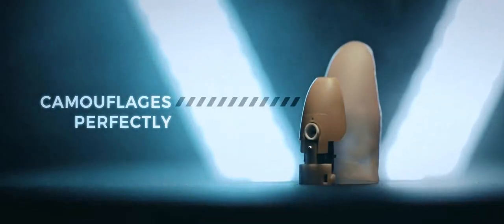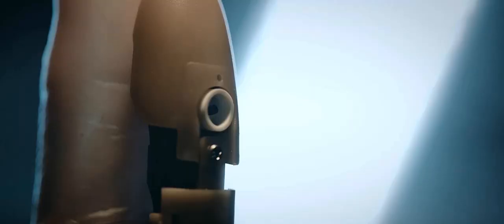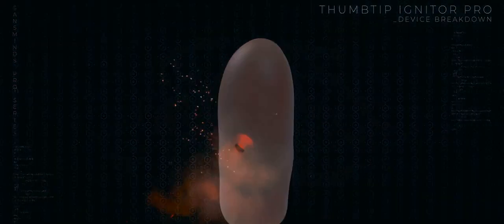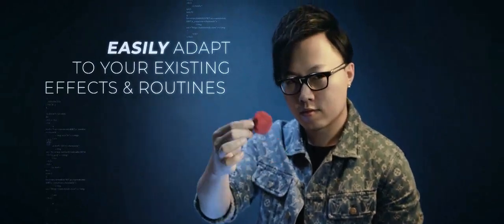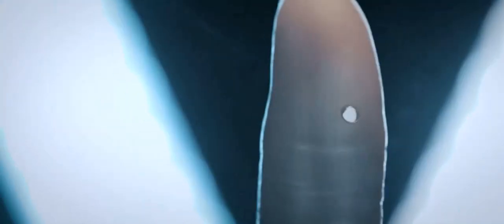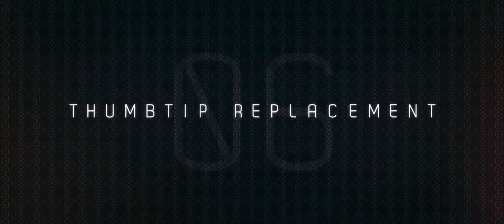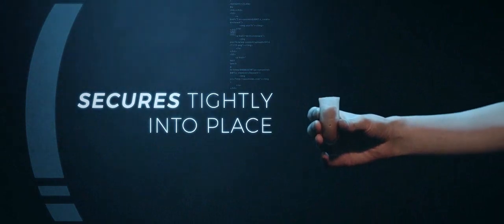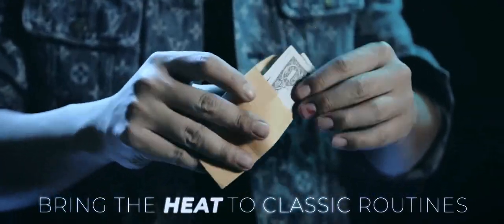Thumbtip Ignitor Pro Gimmick and Online Instructions - Madanai Magic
Imagine someone wearing a fancy black tuxedo and standing under the spotlight on the stage.

He pulls out a piece of paper and everyone's attention is on that single piece of paper.
What is going to happen to that paper?

Suddenly, out of nowhere, an ugly cheap lighter is produced to light up that paper!

That piece of paper in the handsome performer's hand ignites into a huge flame and turns into a beautiful red rose.

Do you see yourself performing this for someone special? Or in your show?

Stop!

Now, imagine if we can get that ugly lighter out of this performance, then the impact would have been much bigger. Not only that, the performance itself could have been extremely elegant and attractive, right?

We introduce to you... Thumbtip Ignitor Pro!

Imagine being able to ignite a piece of napkin or receipt at will to visually produce, vanish or change an object. THAT'S REAL MAGIC.

Simply make fire appear, produce a ring out of nowhere, maybe a visual ambitious card, or a visual version of our signature Trace effect.

If you are a professional or looking for a professional device that will guarantee to work SAFELY, then you can't miss this.

Thumbtip Ignitor Pro is the final solution designed for everyday working magicians.

What You Get Inside the Box:
1 Thumbtip Ignitor Pro device
2 specially made thumbtips
1 online instructional video
1 USB charging cable

TV rights not included with purchase. Please contact SansMinds Magic for TV inquiry.

Specially designed flash paper sold separately.